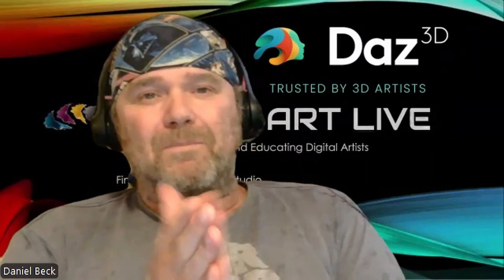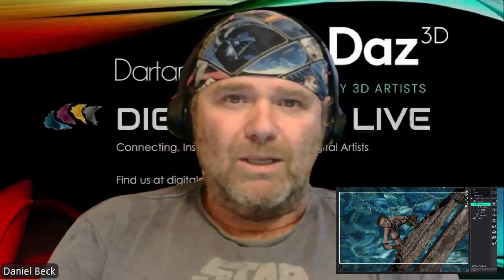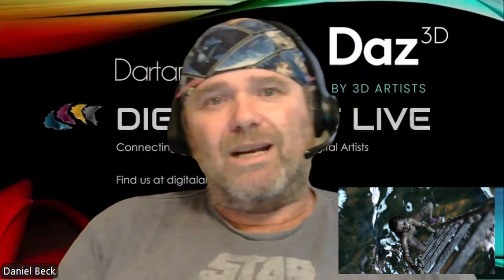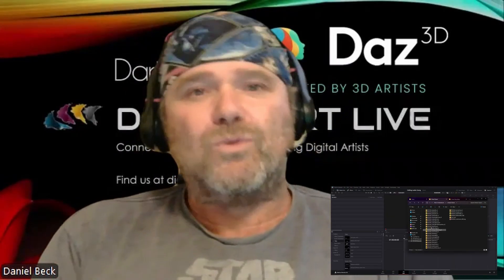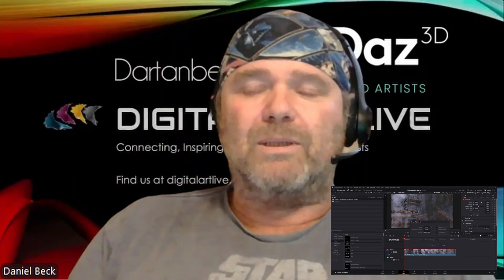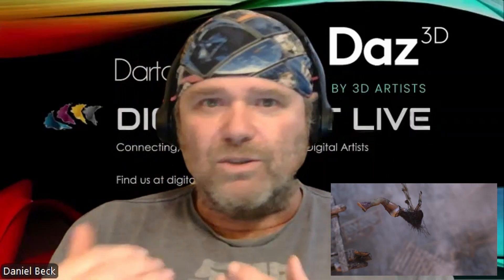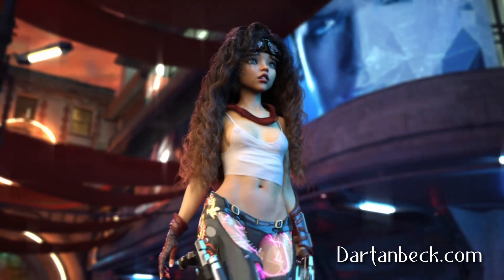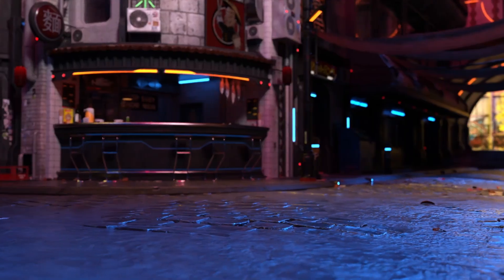The Dreadstone Prophecy - WIP B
Join Rosie and I on a Grand Adventure!
This video is just a bit of an odd story that I have brewing, and is made using several of the rendered results of some of the workflows that we'll detail during the upcoming course:
(course now underway)

In the course we'll be demonstrating many of the things that tend to 'get in the way' of people animating in Daz Studio - and, quite frankly, other animation software as well - and I'll show you tried and true methods (if you enjoy the work I've been doing) on how to conquer all of this once and for all.

With that out of the way, we're free to just keep on creating and putting out new animated videos!

We'll be using many fun and quick tricks to get animations better, and much more inline with what we're trying to achieve.

We'll be making good use of DaVinci Resolve, starting with ground zero basics so that we're all on the same playing field. Trust me when I say that the work I do can be done at a fairly basic level in Resolve - and we'll give you some great tips on how to hone those skills as you work into the future with this top-notch software!

To help with all of this, those who sign up for the course will be getting a Course Download Pack that includes a selection of some of my own renders - done the way I do it.

This will give a great example of many of the things that I'll be talking about throughout the course, and give you all something fun to get started in DaVinci Resolve right away with - as I'll be instructing what to do with them in the very first session.

They're yours to use however you like, so as we progress you have the opportunity to create your own, based on these examples, or just keep using these - the choice is yours.

Also in the download pack is a collection of the custom control dials that I create for my figures - Genesis 8 Male and Female, and what I have done so far with Genesis 9 - which is a great many of them.

As we work out how to turn stock motion capture files into something custom and special, you'll be seeing me utilize these a LOT. Now you'll have the same exact tools - so you can follow along without having to make your own.

However, it is Vital that we know how to make these. We can make these tools on-the-fly any time that we need a new way to control our characters easier. So VIP members will also get special training in this wonderful endeavor.

Not VIP? No worries! You'll have a very complete collection to get you started and if you want to know more about them and how they're made in the future, it's all what my first course was all about, and is available, when you're ready, at Daz 3D

There's So Much more to say about what we'll be doing throughout this course, so please visit the sign-up page for more information.

There are even Free tickets for those who might just want to check out the first 45 minutes of the first session :)

Dartanbeck